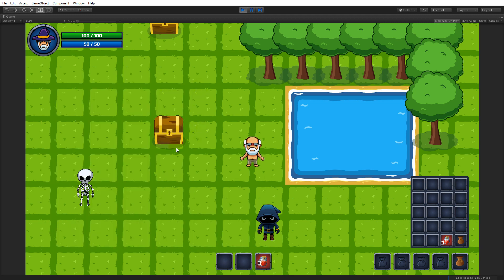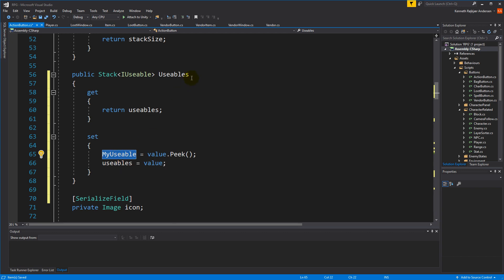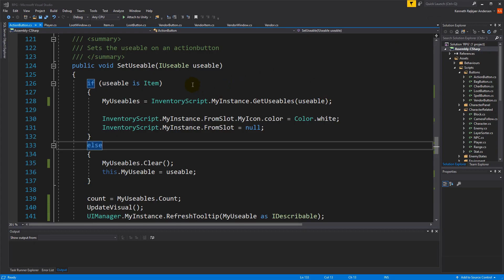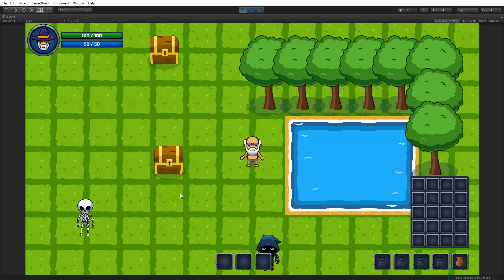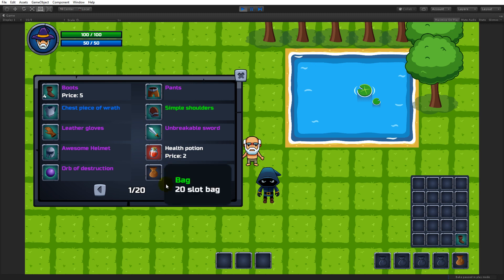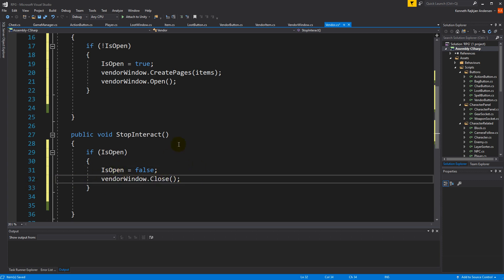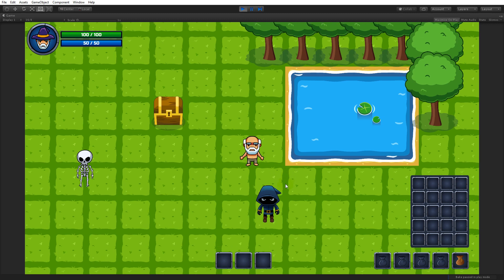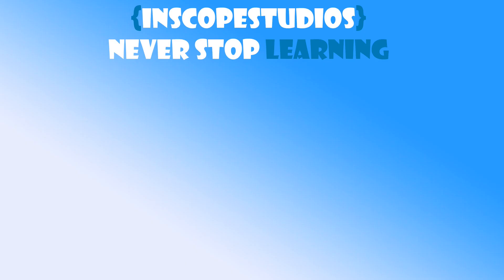#18.5 Unity RPG Tutorial - Bug fixing